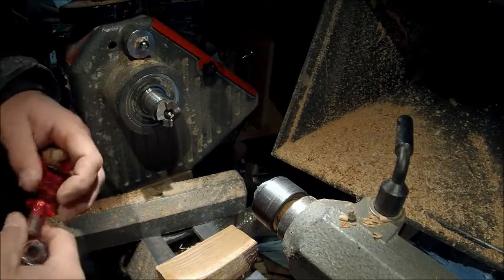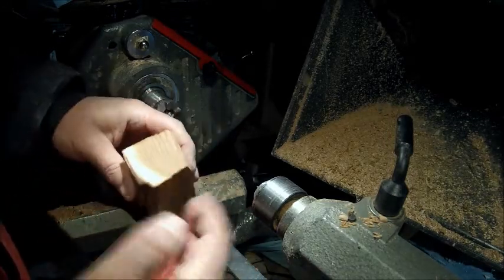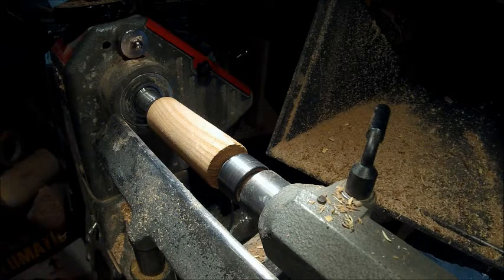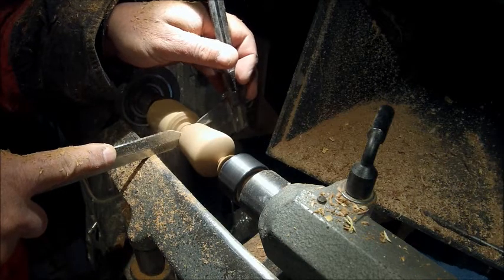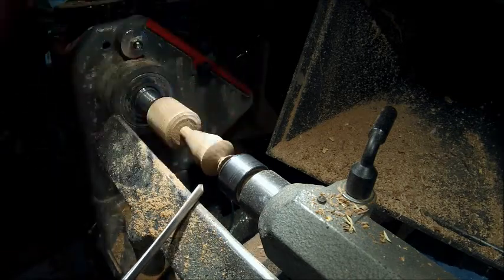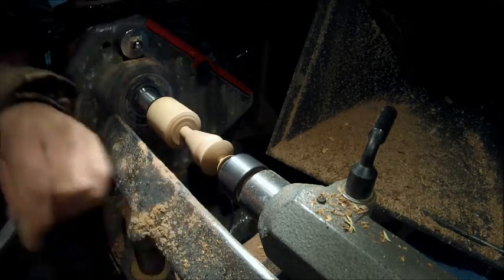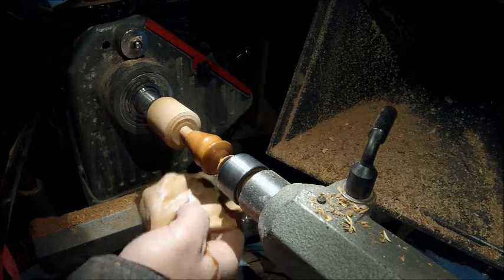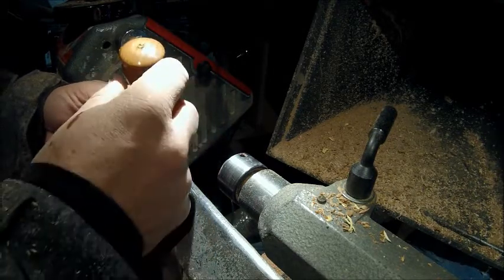Bottle-stopper turned between centers.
A short video of me turning a simple bottle stopper between centers on a lathe. No chucks, no fancy tools, and very quick.